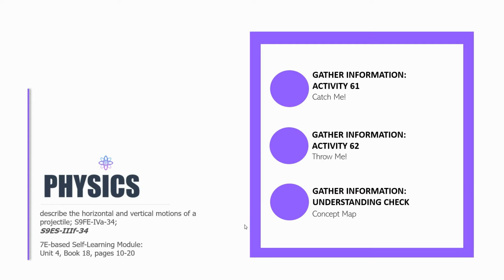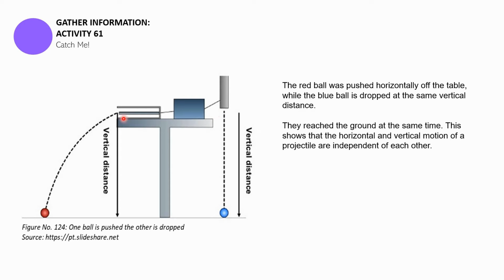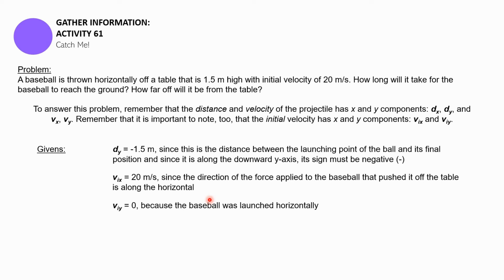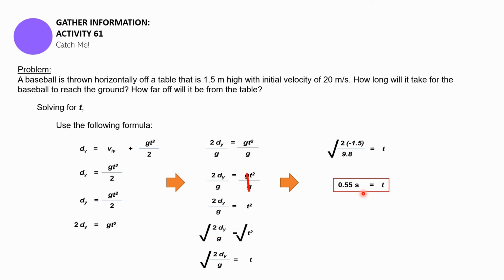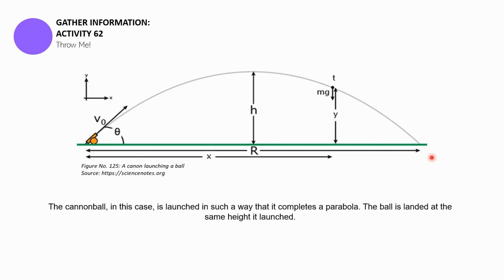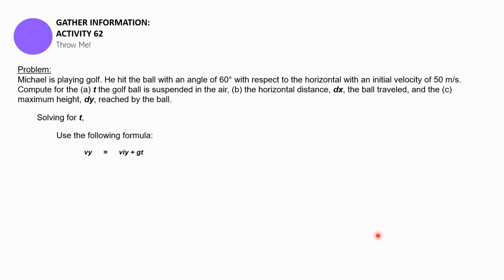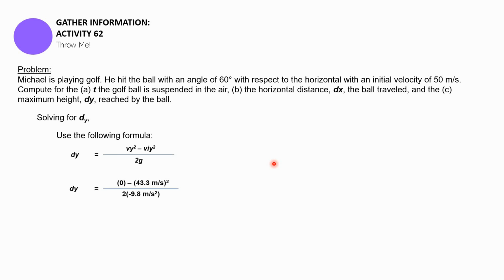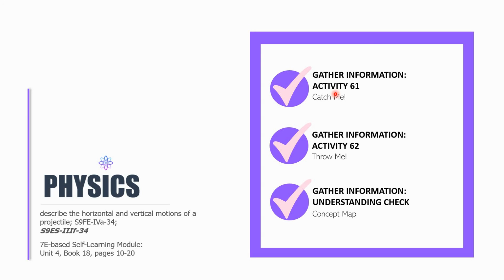Solving Problems Involving Projectiles (Case I and II): The Knowledge Catalog Physics 9 #4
Learning Competency:
describe the horizontal and vertical motions of a projectile; S9FE-IVa-34;
S9ES-IIIf-34

This video lesson is based from the developed 7E-based self-learning module in Science 9 that is currently undergoing expert validation.

This is the fourth session in Siege.Co's The Knowledge Catalog's Grade 9 Physics series. The first part of the session, from the Gather Information section of the 7E-based self-learning module in Science 9, is an activity entitled "Activity 61: Catch Me!" and it teaches the learners how to solve problems on projectile that are launched horizontally (Case I). It is followed by another activity from the same section, entitled "Activity 62: Throw Me!" that gives the learners opportunity to learn how to solve problems on projectiles that are thrown with an angle (Case II). In both activities, learners are given one sample problem that is solved for them, and another very similar problem which they need to solve by themselves. To check whether the learners have grasped the concepts from the Gather Information section, they are tasked to fill-in a concept map as an understanding check.